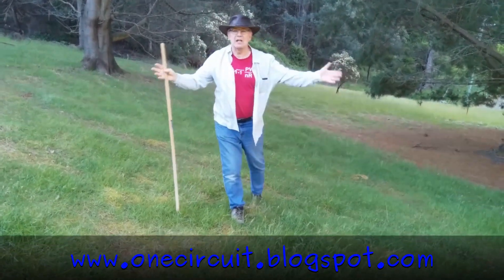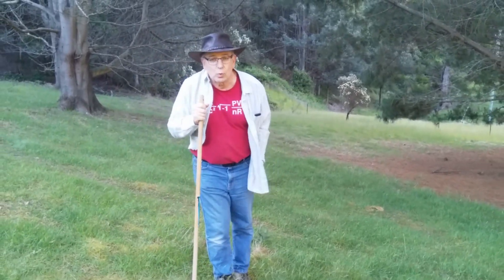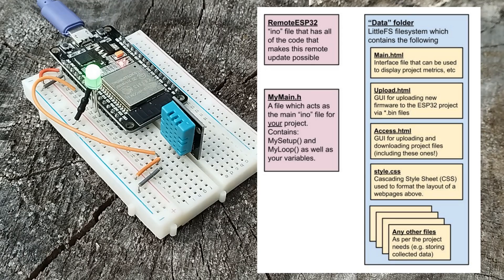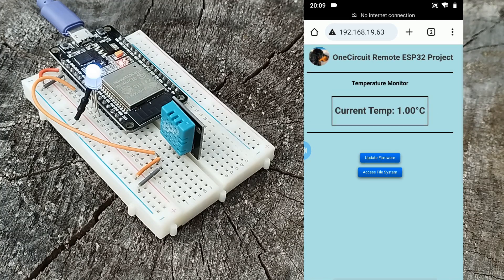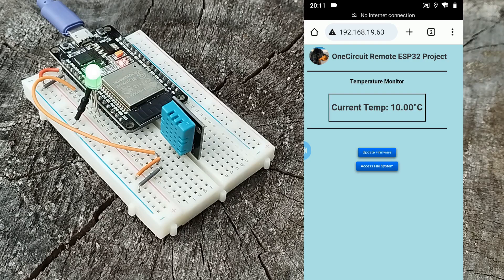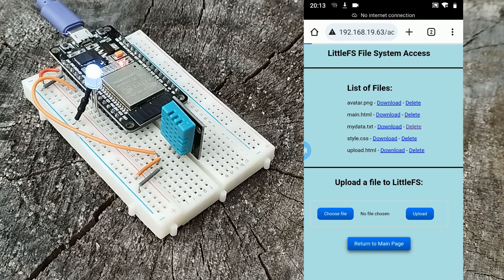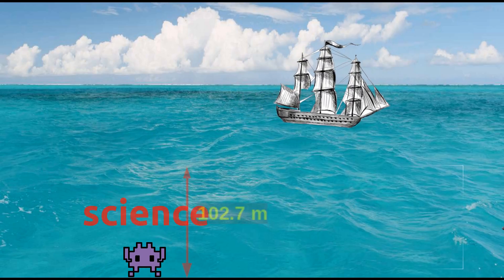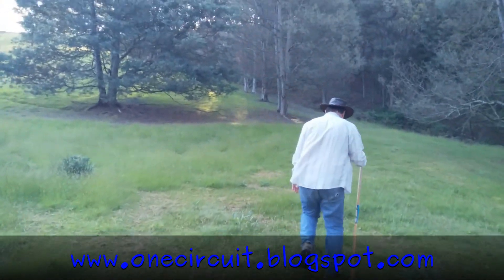Outback Remote ESP32 Over The Air (OTA) Project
Each video I will grab a random electronic component from the vault and build a circuit - this week I release a marathon ESP32 project that allows you to update your code OTA, as well as store and manipulate files on a LittleFS partition of an ESP32. Code and links etc on the blog.

NOTE: Some folks have had some issues with uploading the files to the LittleFS file partition (see comments), please use this jar file - it works for this project